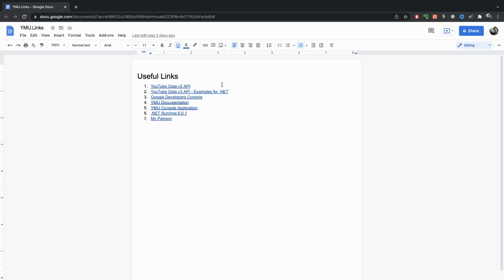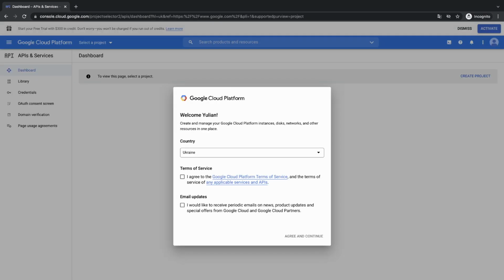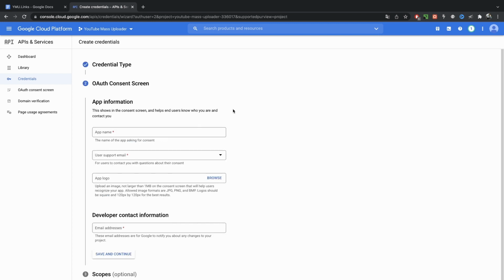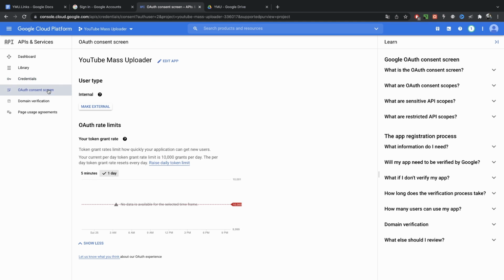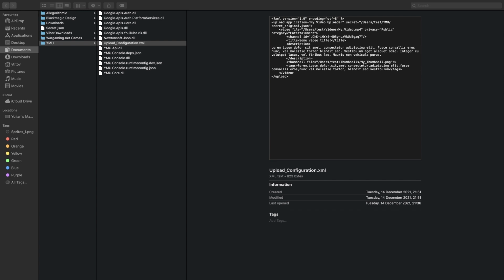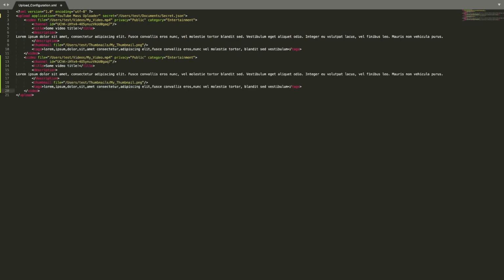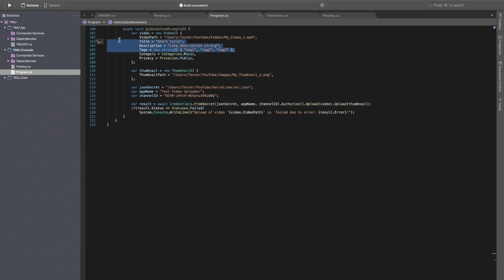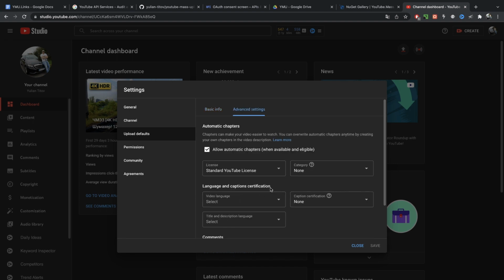YouTube Data API v3 Upload Video with C# (.NET Core) Tutorial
In this tutorial I will show you how to upload videos to YouTube automatically, using C# (.NET Core) and YouTube Data API version 3.

Even though this video will mainly focus on uploading videos, you will be able to apply this information to use any other functions available in YouTube Data API v3.

❗️Also, I’ve created a special document that has all the useful links in it:

Chapters:
00:00 - Introduction;
00:36 - Few words about YouTube Data API v3;
01:53 - Quotas;
02:30 - How to Increase Quotas;
02:52 - Application registration in Google Cloud Platform;
08:52 - Upload video with YMU Console Application;
14:19 - Upload video from C# (.NET Сore);
16:48 - Restrictions on video upload;
17:18 - Default settings for uploaded videos;
17:50 - CONGRATULATIONS!